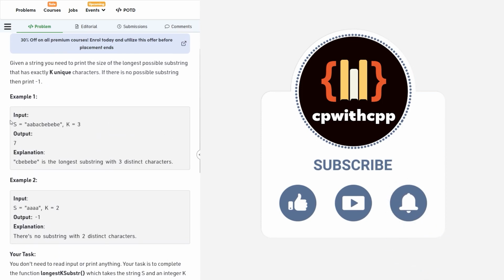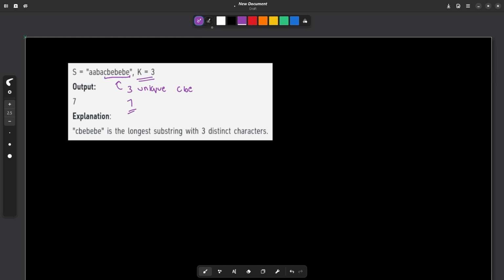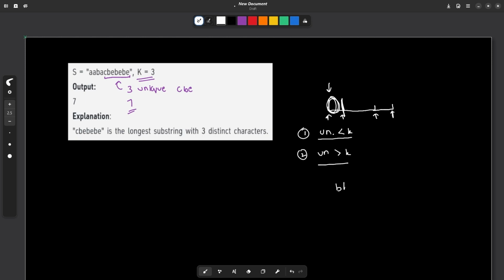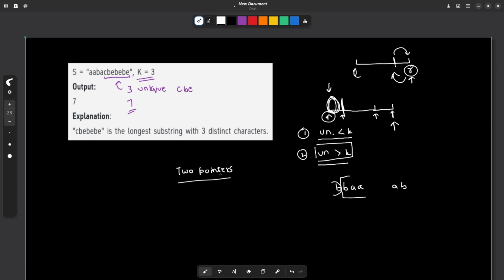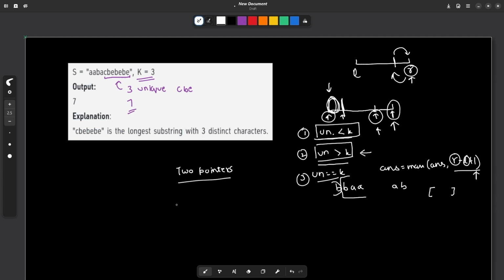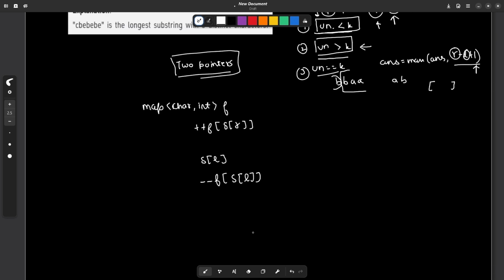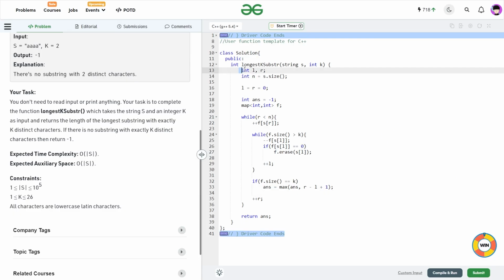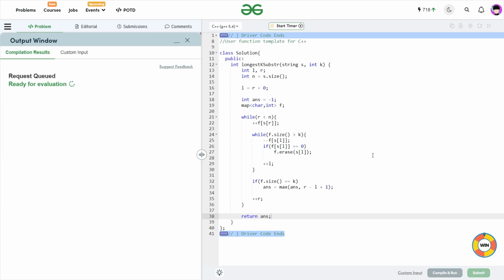Longest K unique characters substring | 26 August POTD | Geeks for Geeks Problem of the Day